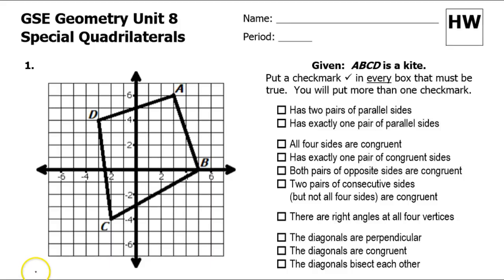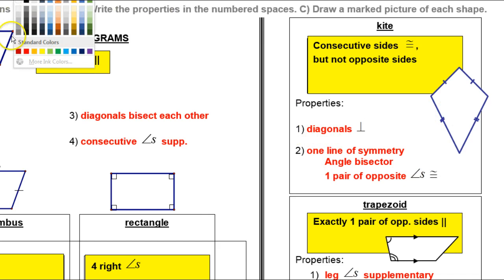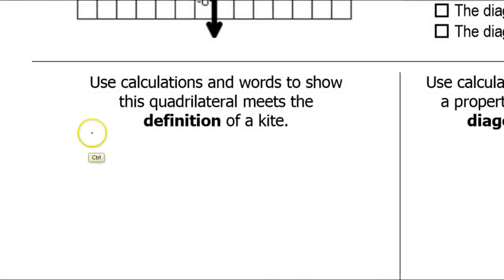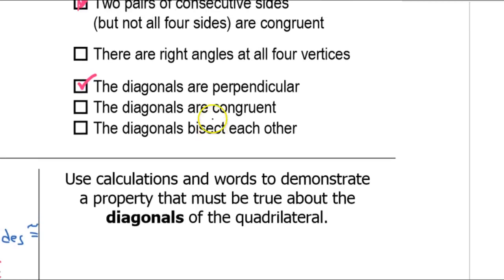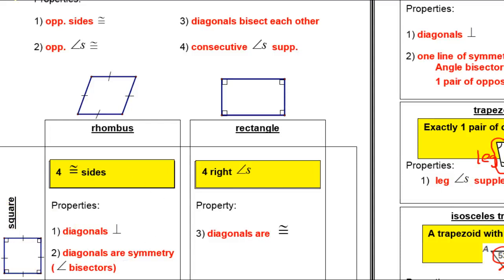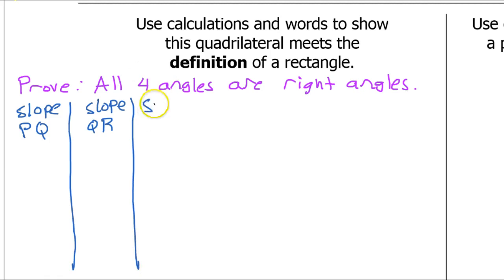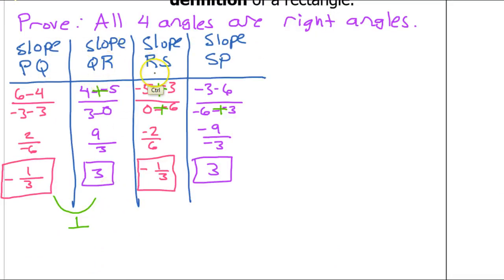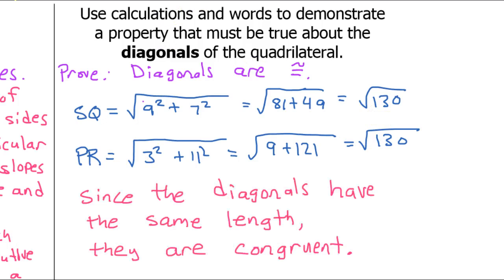Day 12 HW Proving Properties of Special Quadrilaterals Using Coordinates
Please support my channel by becoming a Patron How can we use slope and length (distance) to prove whether a quadrilateral is a parallelogram, rectangle, rhombus, square, kite, trapezoid or isosceles trapezoid?

How can we prove that diagonals are perpendicular?

How can we prove that diagonals bisect each other?